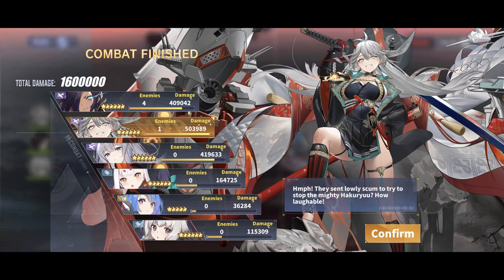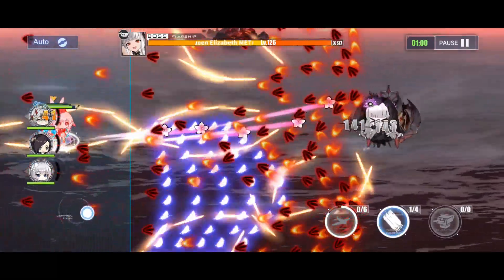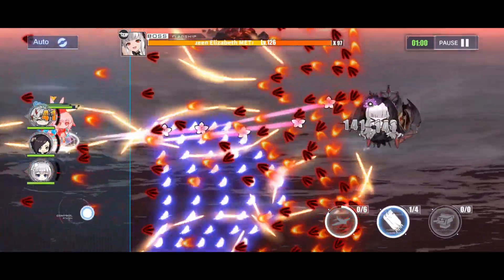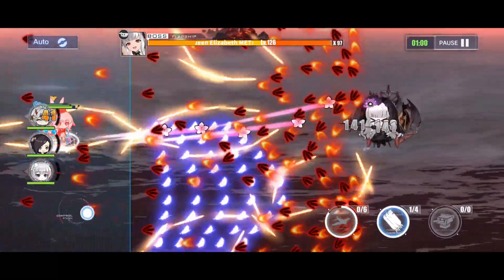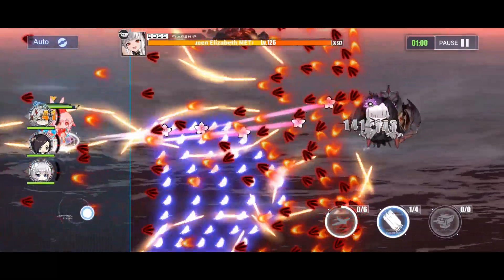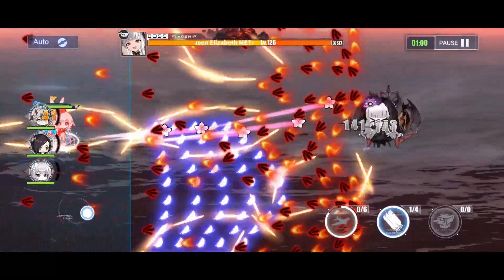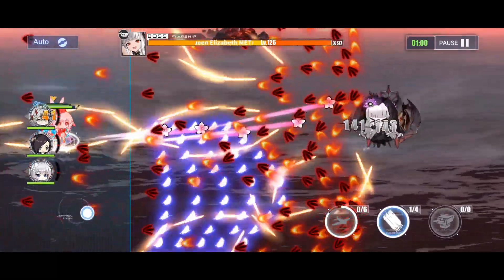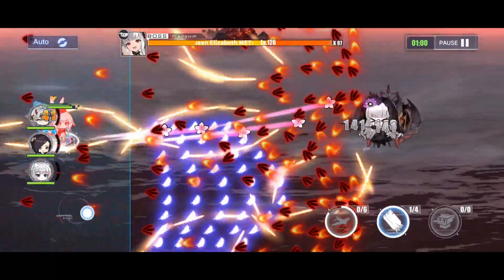How I Managed To Beat Queen Elizabeth META - Azur Lane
[Recording was done on my phone, which has a odd aspect ratio, sorry for the borders]
Every single new META boss gets more difficult, and Queen Elizabeth META is the hardest boss to beat by far. But as usual Helena's very balanced Radar Scan skill lets us beat this seemingly unbeatable boss!
Are other fleets viable? Probably not. The only ship I can see changing is Ark Royal to another META ship, like Renown cause of her 50% faster calibrations. Other than that, I think every other ship is required to reach the 1.6M damage you need to beat QE META (Especially Helena, Radar Scan is way too overpowered and necessary for these boss battles.)